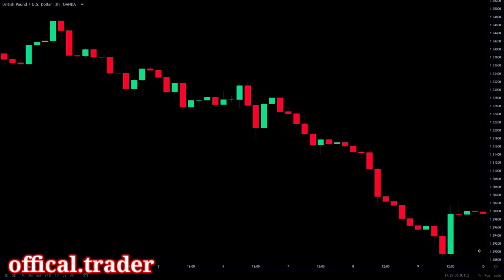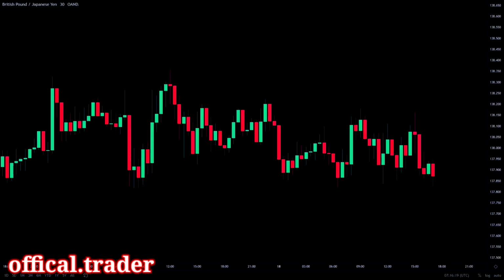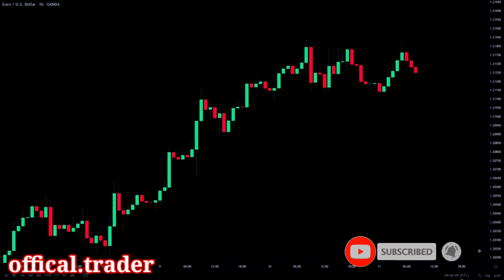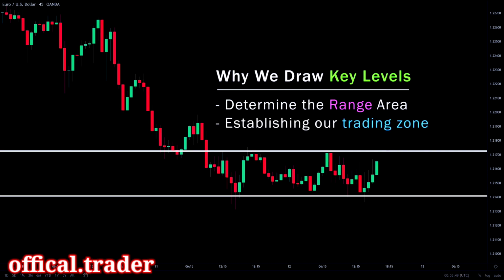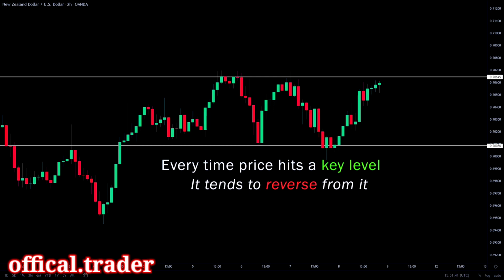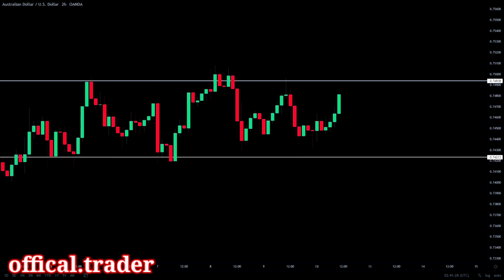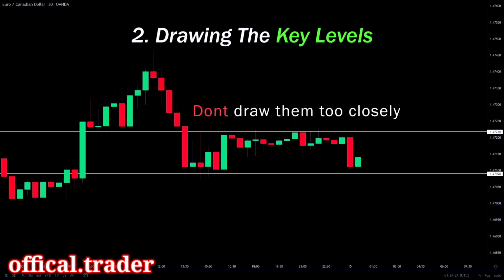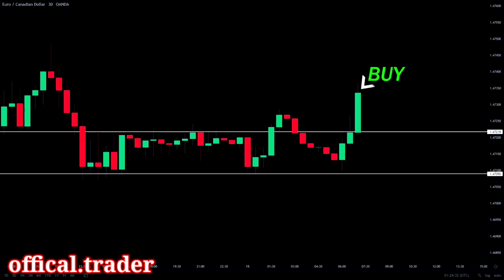Sideways Market | How to trade Sideways Market | Market Strategy | Range Market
SUPPORT FOR
                                               BUSINESS MAIL

55 CURRENCIES
1:500 LEVERAGE
11 INDICES
0.01 MIN LOT
32 DIGITAL
24/7 CUSTOMER SUPPORT
24/7 TRADING

24/7 customer support.

Time Stamp
00:01 intro
00:22 start